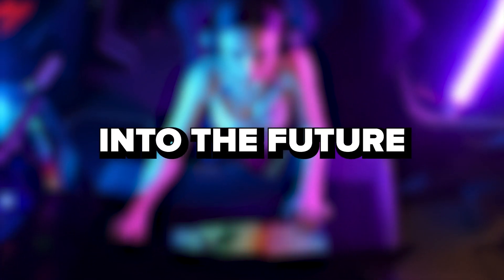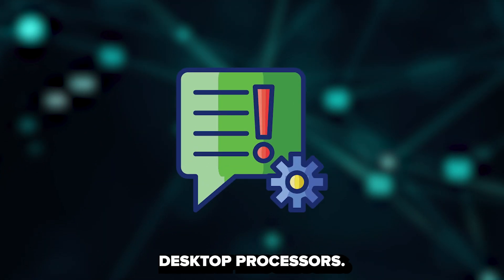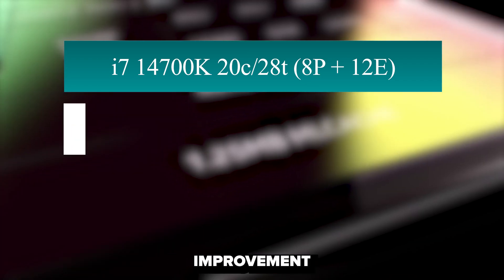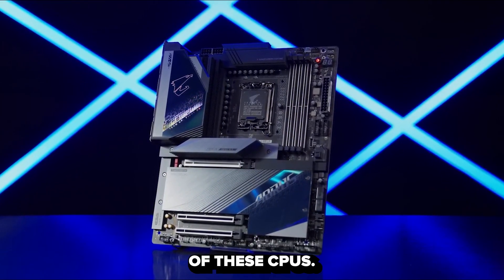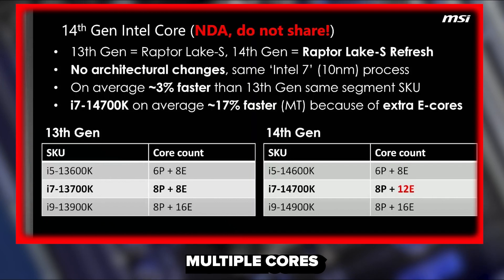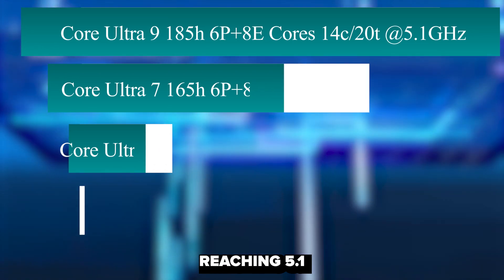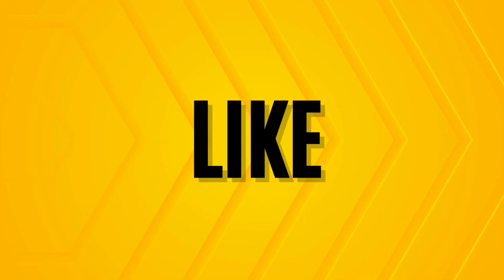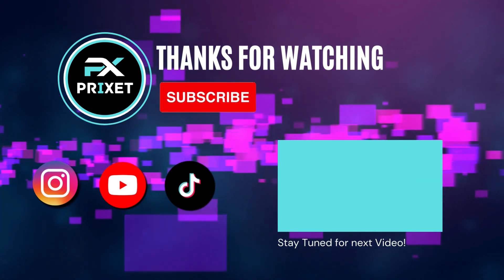What You Need to Know? (Full Specs Explained!)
🚀 Intel's 14th Gen CPUs 💻💥

Prepare to step into a new era of computing! In this video, we're thrilled to introduce you to Intel's groundbreaking 14th Gen CPUs. Join us on this journey as we delve deep into the world of these incredible processors, exploring their unrivaled power, speed, and game-changing capabilities.

🔥 What to Expect in this Video:
A comprehensive look at the cutting-edge features of Intel's 14th Gen CPUs.
Performance benchmarks and gaming tests to showcase their prowess.
A head-to-head comparison with their predecessors.
Insights into how these CPUs elevate PC gaming and productivity.
Potential for overclocking and performance enhancements.

💡 Whether you're a gaming enthusiast, a tech aficionado, or simply curious about the next evolution in computing, this video promises something for everyone. Join us as we unlock the potential, capabilities, and impact of Intel's 14th Gen CPUs.

🎉 Don't miss out on this exciting journey into the future of computing! Get ready to witness a revolution in PC performance! 🌟

The Information is taken from IVadim and Official website's!